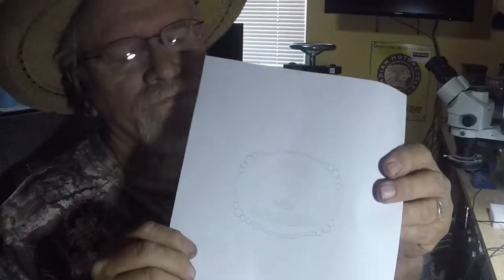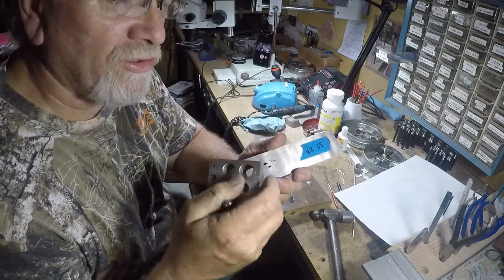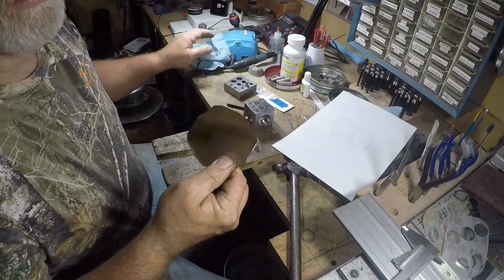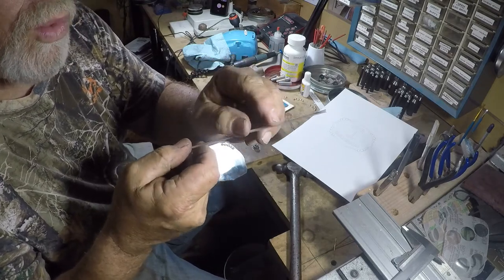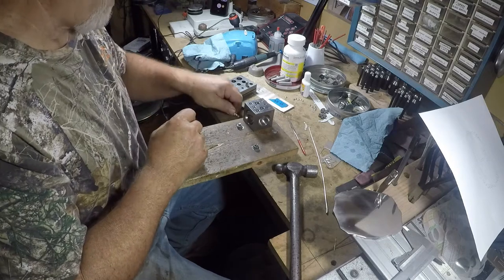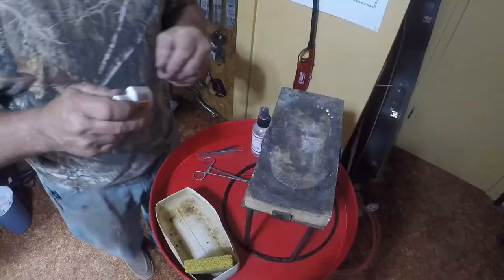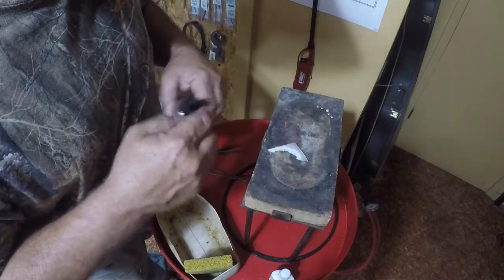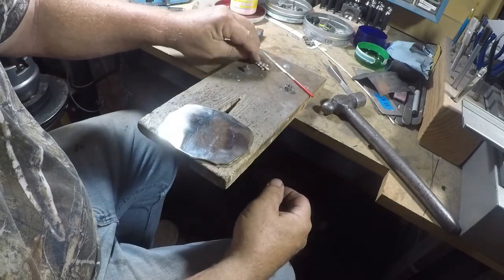Trophy Buckle Beads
This video shows a few tricks I use to decorate trophy buckles with sterling large sterling silver beads. I cover making the beads and methods of applying them.

List of items I use in this video:
Whiteout Correction fluid, Firescoff (ceramic flux coating) available at jeweler supplys, disk cutter block (1/4" thru 5/8") , Doming block set with various sizes. The blocks are available at several different tool and jeweler outlets. 70% silver solder 22 ga wire...and 1/8" thick Nickel Silver...available from Knife suppliers. This is also available at some online metal sources.